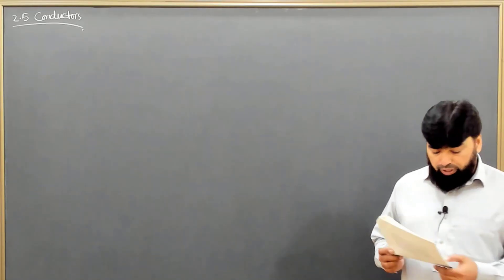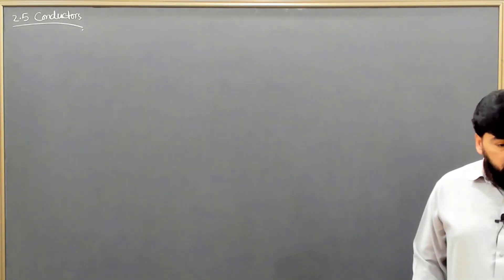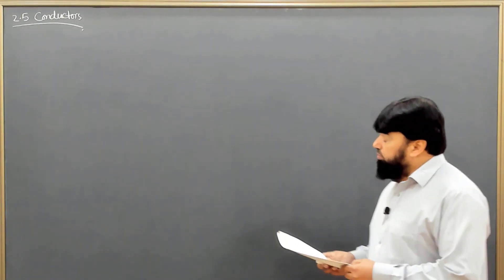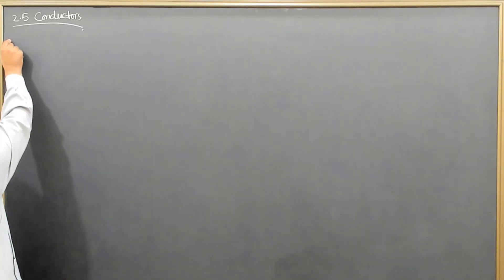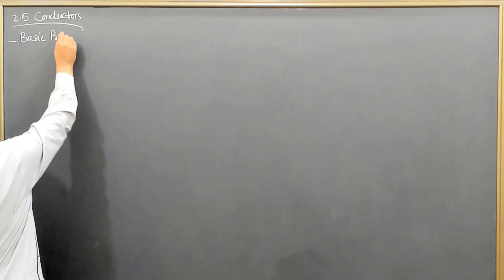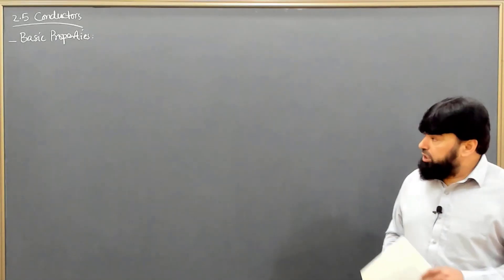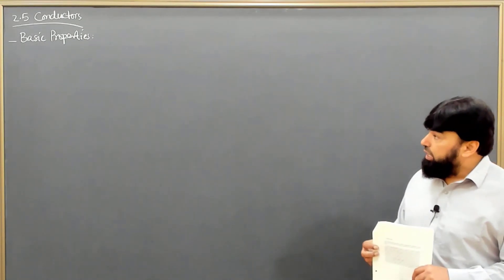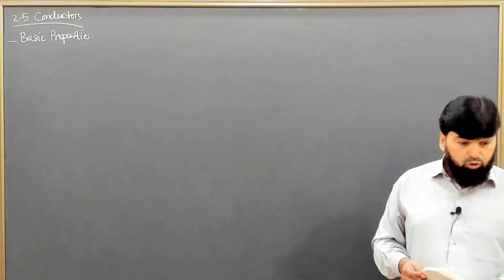L23.1 Conductors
0:00 - Introduction to Conductors
00:07 - Basic Properties of Conductors
00:19 - Categories of Materials: Conductors, Semiconductors, Insulators
00:40 - Conduction Mechanism: Perfect Conductors vs. Ideal Conductors
00:57 - Electric Field Inside a Conductor
01:14 - Charge Flow and Electric Field in Conductors
02:00 - Zero Electric Field Inside a Conductor
02:28 - Net Charge Inside a Conductor
03:01 - How Charges Move Inside a Conductor
03:23 - Equipotential Surface in Conductors
03:38 - Constant Potential Across Conductors
04:06 - Charge Density in Conductors (Rho = 0)
04:56 - Charge Flow to the Surface of Conductors
05:22 - Net Charge Resides on the Surface
05:41 - Why Charges Move to the Surface
06:04 - Surface Charges in Conductors
06:20 - Electric Field in Conductors vs. Dielectrics
06:49 - Equipotential Surface Concept
07:23 - Equipotential Surfaces in Conductors
07:49 - Electric Field and Potential Gradient
08:17 - Electric Field Behavior Outside Conductors
08:41 - Electric Field Perpendicular to Conductor Surface
09:14 - Behavior of Electric Field Outside Conductors
09:59 - Induced Charges on Conductors
10:19 - Electric Field Perpendicular to Conductor Surface
10:50 - Grounding Conductors and Charge Flow
11:38 - Effect of External Charges on Conductors
12:16 - Induced Charges Due to External Fields
13:03 - Bringing Positive Charges Near Conductors
13:32 - Free Charges in Conductors and Charge Redistribution
14:09 - Summary of Induced Charge Effects on Conductors

In this video lecture, we will be discussing conductors in electrodynamics. Conductors are materials that allow electric charges to move freely within them, and they play a crucial role in many practical applications of electrodynamics, such as in electronics and power transmission. We will cover the basic concepts of conductors, including their electrical properties, the electrostatic and electromagnetic fields inside and outside them, and how they interact with electric fields. We will also explore some important applications of conductors in electrodynamics, such as capacitors, antennas, and electromagnetic shielding.
"conductors in electrodynamics" "Griffiths electrodynamics" "electric charge" "electric field" "electromagnetic field" "electrical properties" "capacitors" "antennas" "electromagnetic shielding" "electronics" "power transmission" "electricity" "current" "voltage" "electrical conductivity" "dielectric materials" "boundary conditions" "boundary value problems" "maxwell's equations" "gauss's law"